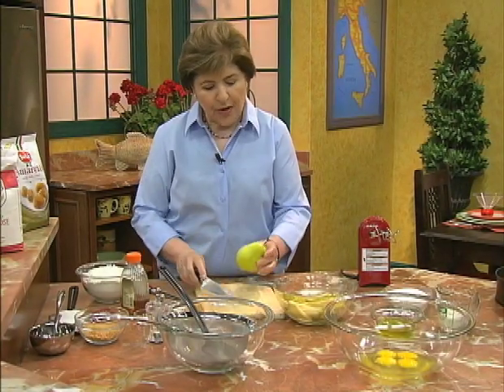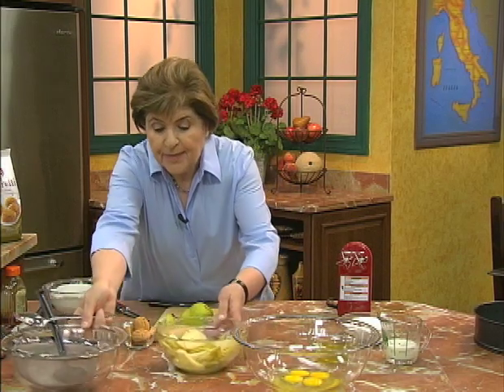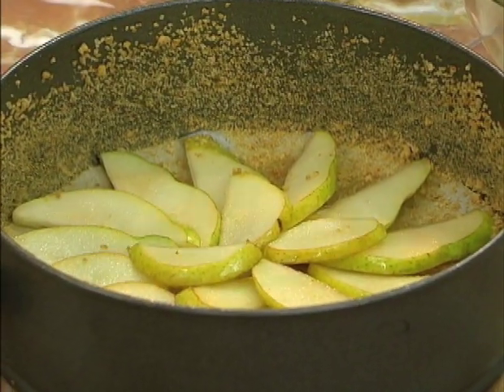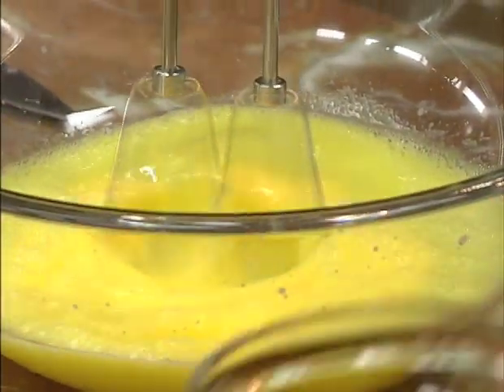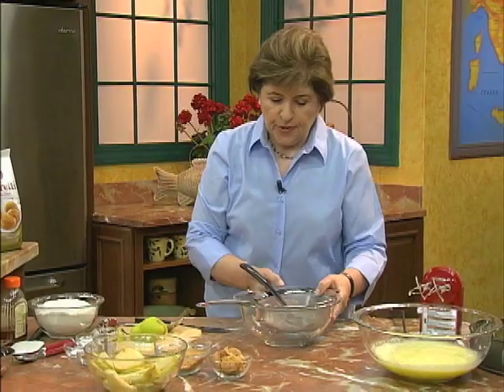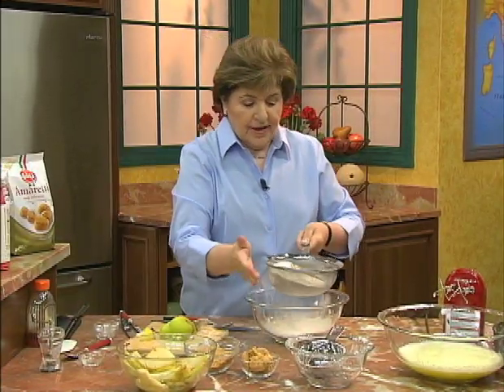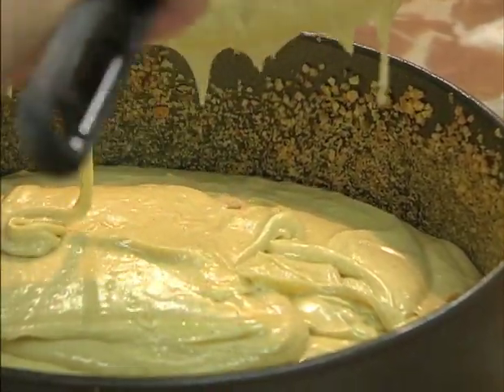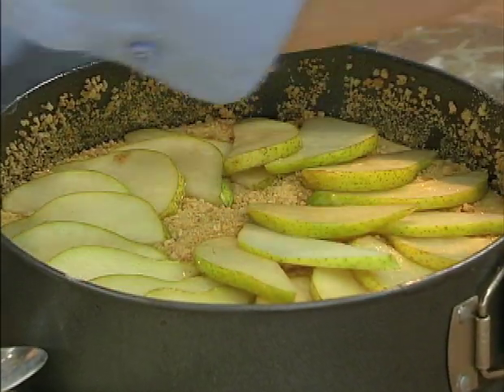Ciao Italia 1911-r1223 Pear Cake